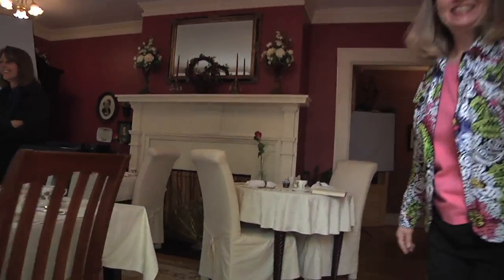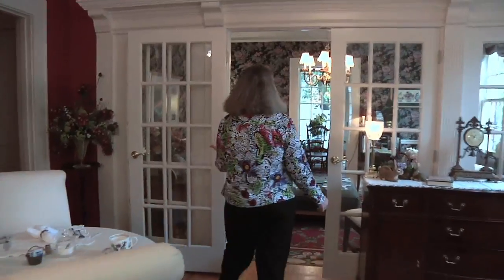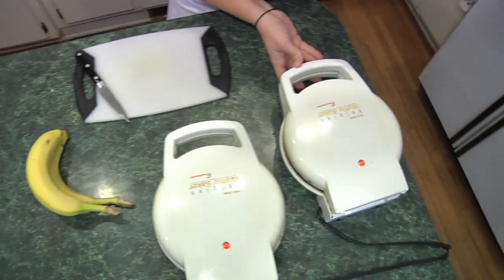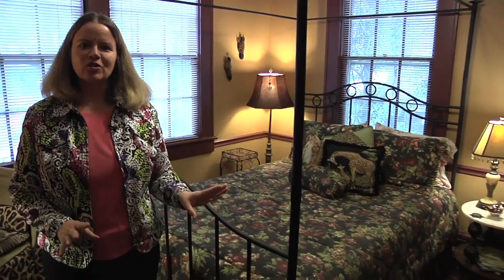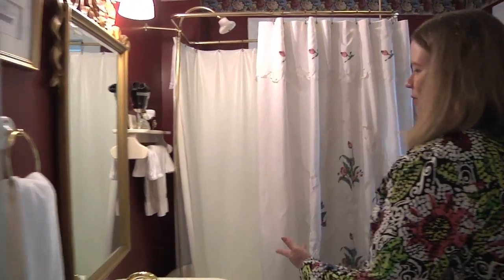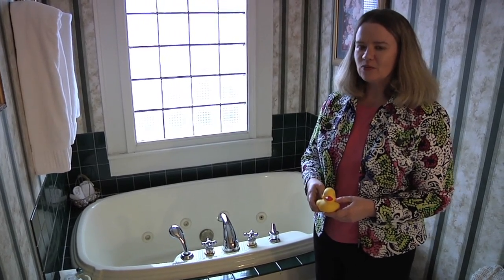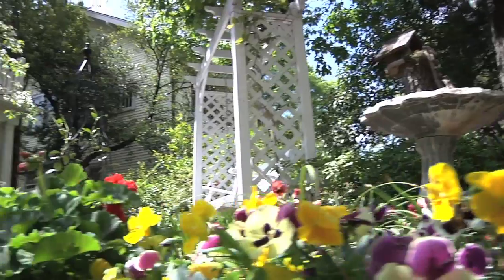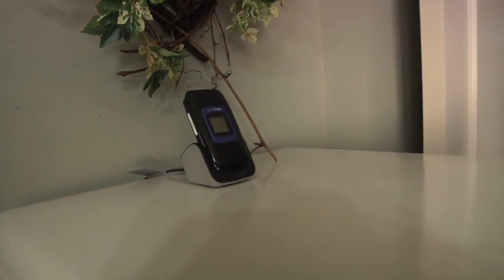Welcome to Pettigru Place Bed & Breakfast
Nestled in the heart of downtown Greenville, South Carolina surrounded by the gracious homes of the Pettigru Historic District, this bed and breakfast is the perfect romantic getaway.  Featuring beautifully appointed common rooms, five luxurious guest rooms, and a wonderful English garden all providing superb Greenville lodging in the northwest corner of Upstate South Carolina.